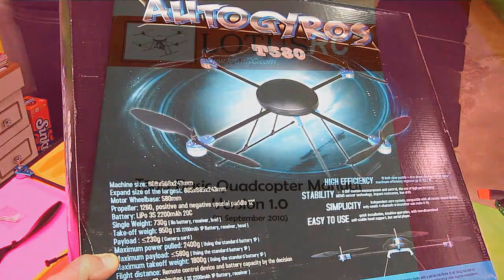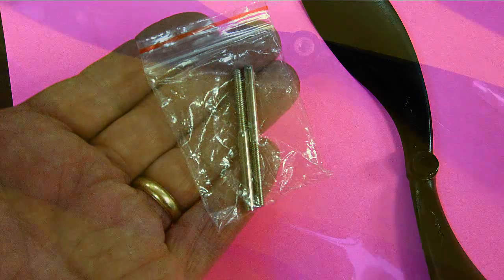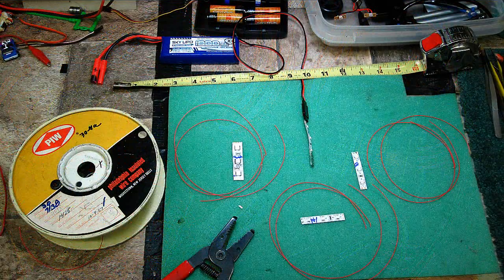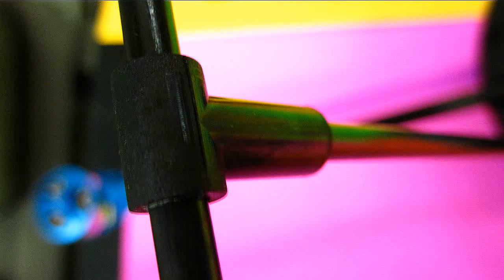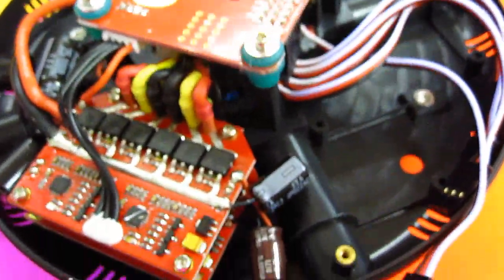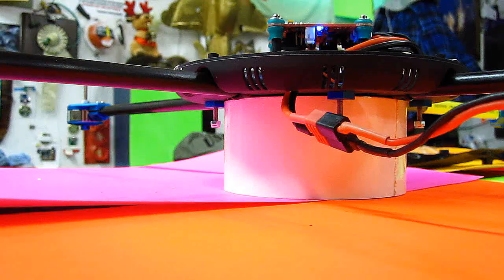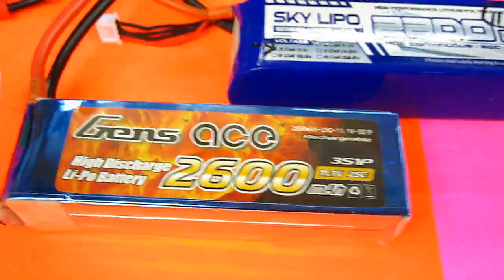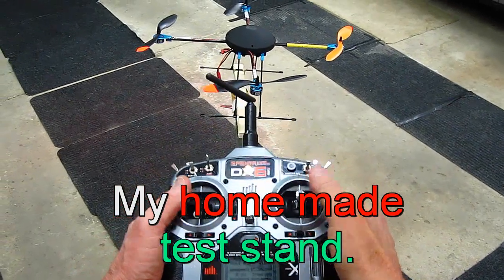NitroPlanes New T-580 QuadCopter Review and Flight test by NightFlyyer.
This is a bigger and Quieter Quad copter and not 3D. It was designed as a stable flying camera platform. Optional tilt controls and camera mounts are available for extra cost, but I didn't want to spend any extra money, before I tested the unit myself.
This is a quality looking unit that is very stable with many safety features built in. And for this kind of money, that is good.
Overview:
•High efficiency: 12-inch slow paddle + disc direct drive brushless motors.
•Stability: 6 DOF motion measurement and control, the use of high-performance MEMS sensor technology, impact resistance, low drift.
•Simplicity: Independent core system, compatible with all remote control devices, only needs a 4 channel transmitter and Receiver to make it fly.
•Easy to use: quick installation, intuitive operation, with two-dimensional self-stable head support, but aerial photography..

 A OPTIONAL holder can be installed below the airplane for holding a digital camera, web cam, light DV and other aerial photography equipment. The holder angle can be adjusted by remote control equipments for different visual angles. Head fixation with the aircraft, using self-designed shock absorber damping suspension system, an effective vehicle body vibration filter to eliminate the aerial image ripples.

Tripod head suspension point is located on the beam, a fixed tripod, it can be a quick disassembly, easy to carry out.
Electronic equipment

1):High-speed dedicated brushless electric stressed that sustainable output current of 12A, overload performance, special blocking protection strategy to effectively prevent the burning of power transistors.  Built-in communications signal monitoring mechanism, the input signal interruption will gradually turn off the motors output.

2):The flight control runs fast and stable by using the high safety and technical grade control unit, combining the latest high-performance MEMS transducer to achieve the stable and reliable posture control.8 receivers signals can be captured to achieve posture control and PTZ operation.

T580 Specification
1. Dimension : 608 x 608 x 243mm
2. Two motor eye to eye length : 580mm
3. Propeller : 1260 (12" X 6" thrust per rotation), Clockwise X 2 and Counterclockwise X
4. Battery : 11.1V Li-Po 3S (A 2200mah Battery gives you about 6-8 mins of flying) (Not Included)
5. Unit Weight : Without battery and receiver, 730g
6. Payload : Max. 580g (Recommend half to get better agility)

Best Regards,
Dave Herbert